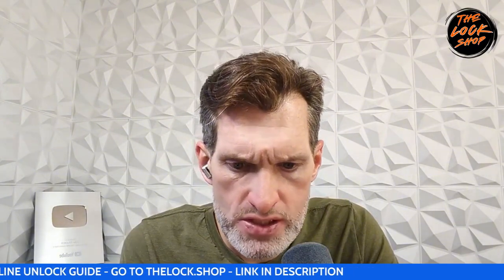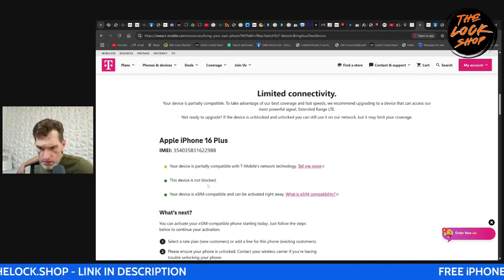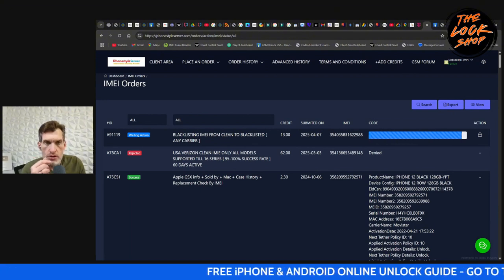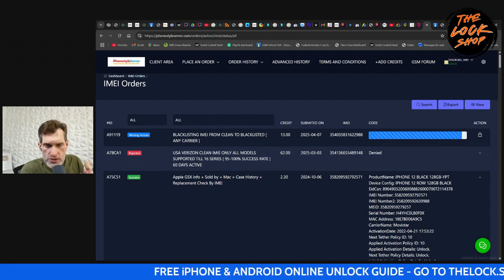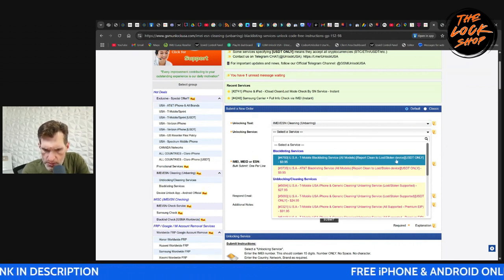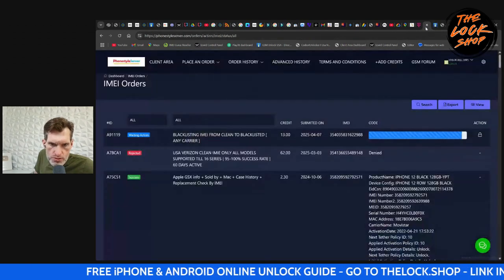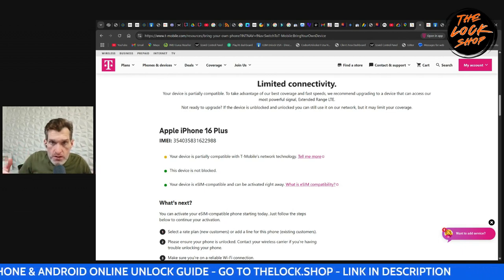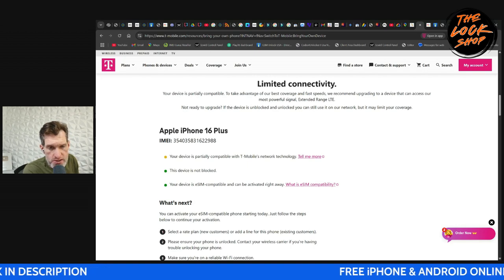How to Block Any iPhone or Android Device. Submit Any Device to the Lost & Stolen GSMA Blacklist.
You can find the written steps, tutorial and more unlocking information at our websites below 👇

TUTORIAL

FREE iPHONE UNLOCK GUIDE
The Lock Shop

We show you how to:
- unlock SIM & eSIM Carrier Network Lock for Financed Devices
- Activation Lock Removal (iCloud Unlock) iPhone, iPad & MacBook
- Blacklist IMEI Repair, Unbarring ESN Fix
- Apple Find My iPhone (FMI) & Google, Samsung, Xiaomi FRP